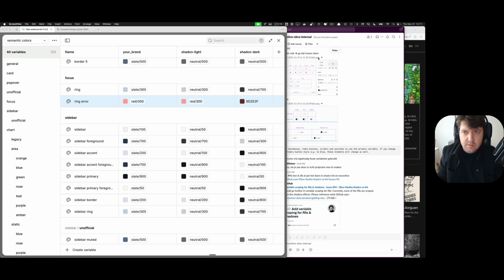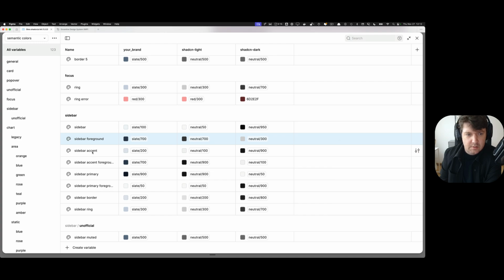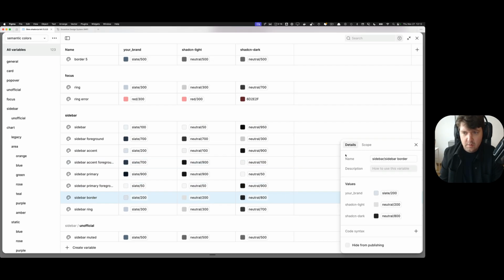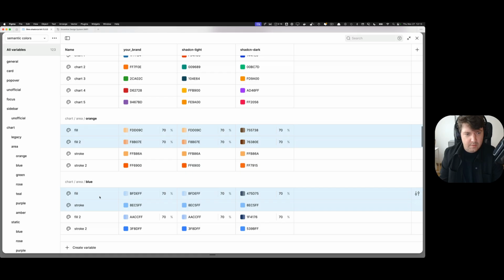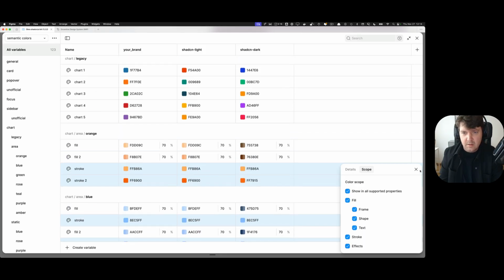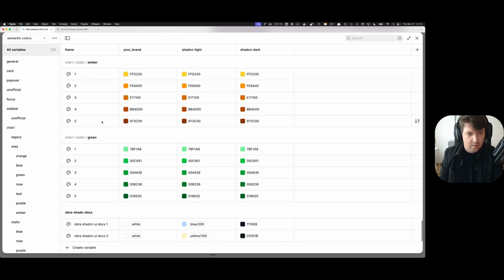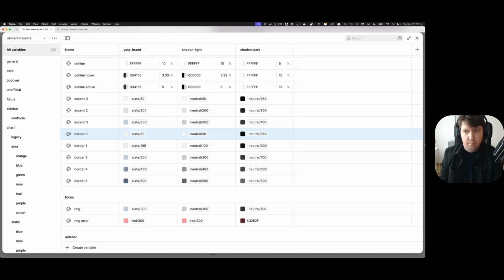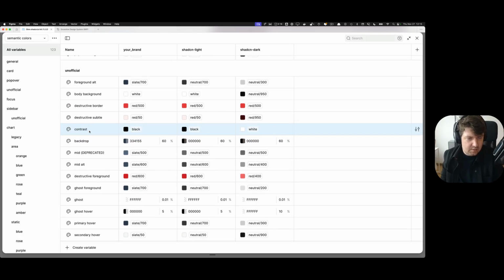Figma Variables - Color scope settings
A short video about variable color scopes in Figma. Just documenting this because I know I will need it later. Could maybe help someone.